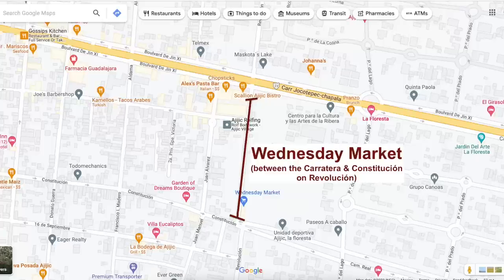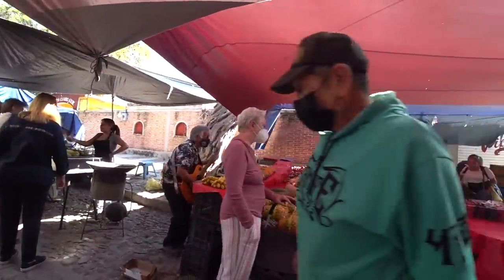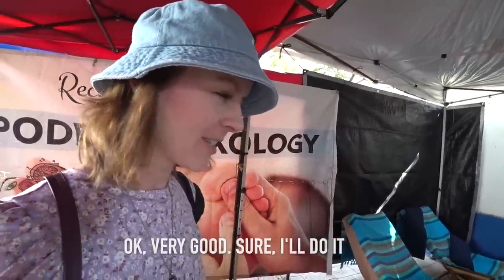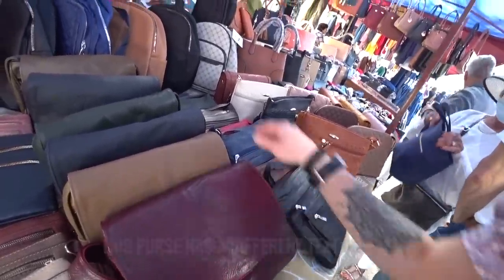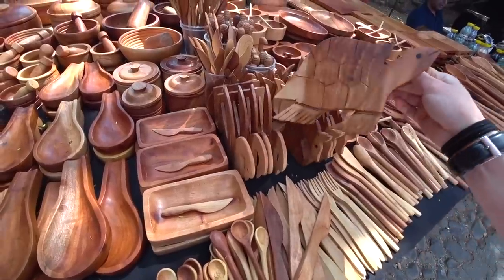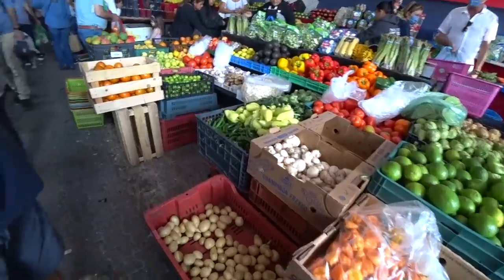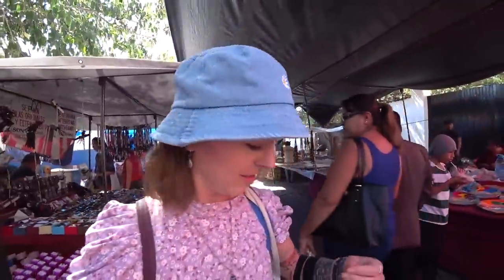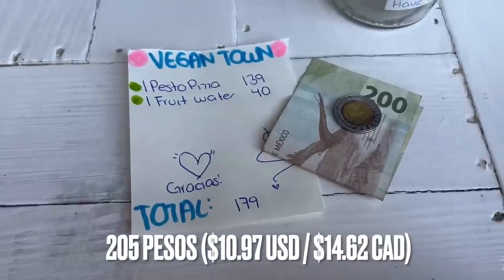Day in My Life in Ajijic, Mexico (Part 2)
I'm a solo female living in Mexico and this is what my life is like in Ajijic at Lake Chapala (farmer's market, delicious food, shopping, and more!)
❁❁Want to learn Spanish? I recommend this course

In this Mexico vlog, I'm exploring the Wednesday Market in Ajijic, which is an open-air market filled with food (like my favorite barbacoa tacos!), clothes, jewelry, artisan products, fresh produce, and so much more. Later, I head to one of my favorite restaurants in Ajijic, Vegan Town with gluten-free pizza. Then, I continue around town on foot in search of a print & copy place and a store for birthday goodies!

What do you think of my life in Mexico?

Day in My Life in Ajijic, Mexico (Part 1)

❁❁ABOUT ME❁❁
Hi, I'm Maddie, former partner of Tangerine Travels, a travel vlog with over 350 videos that I helped build for 4 years to over 250k subscribers. I'm originally from Arizona and have been living in Mexico since 2018. These days, I'm traveling around Mexico, doing the "solo female travel" thing.